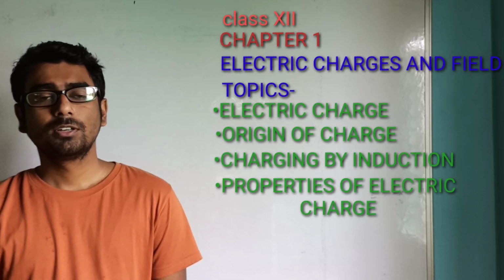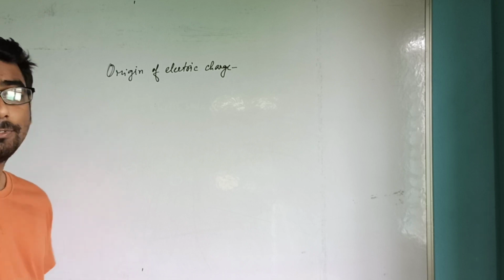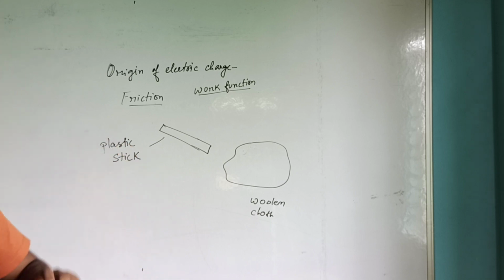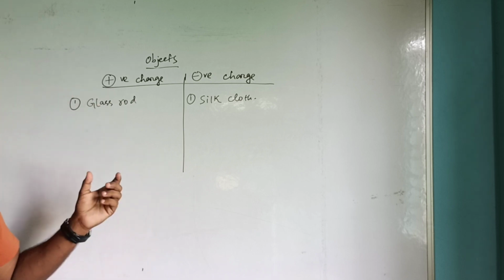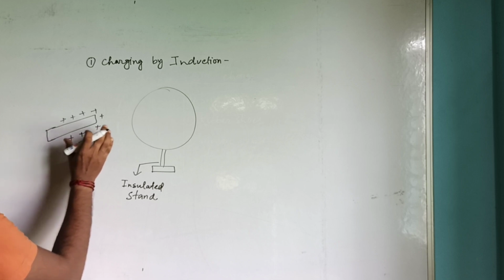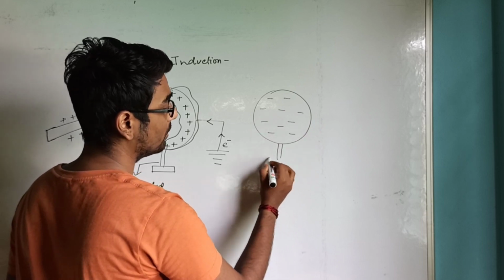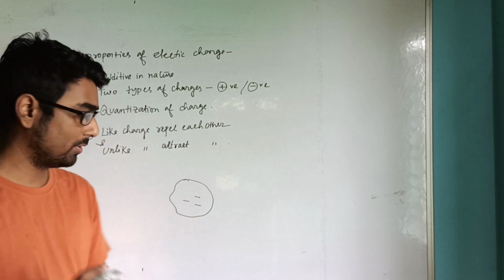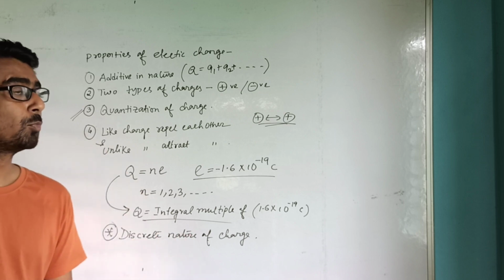Introduction of Charge | Electric charge and field | Class XII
Electrostatic , origin of electric charge in electrostatics , charging by induction class 12 , introduction of electric charges and fields ,introduction of charge ,

Chapter - Electric charges and field.

Topic covered-
•Electric charge
•Origin of charge
•Charging by induction
•Properties of charges